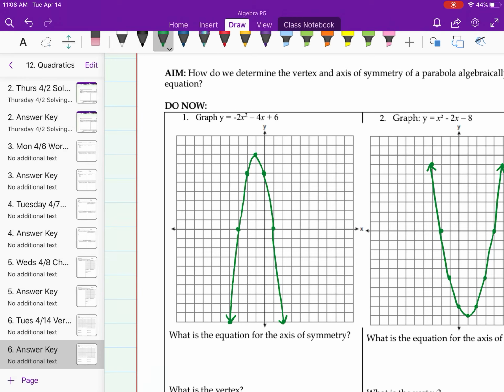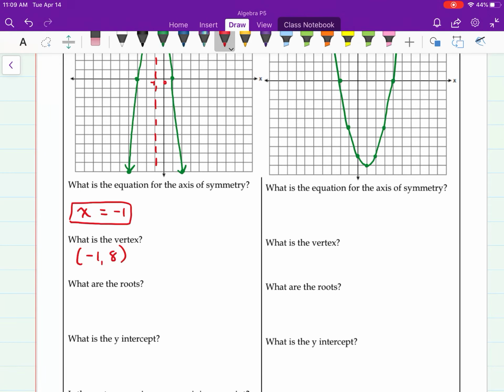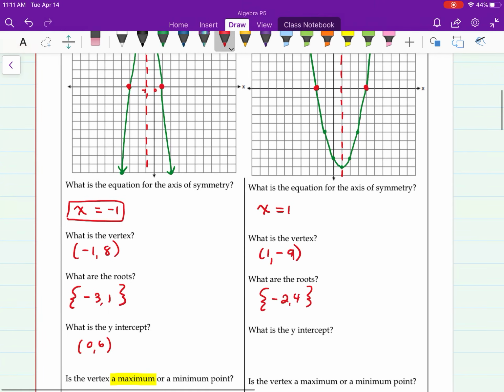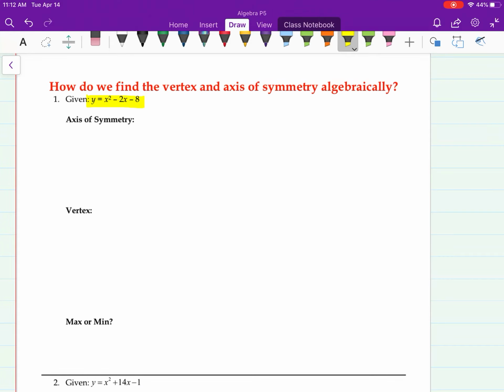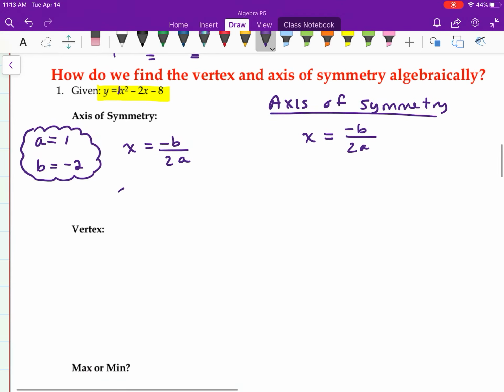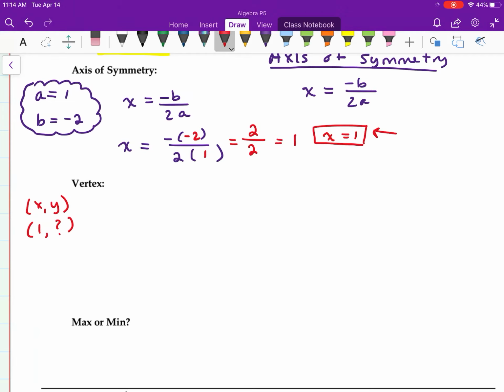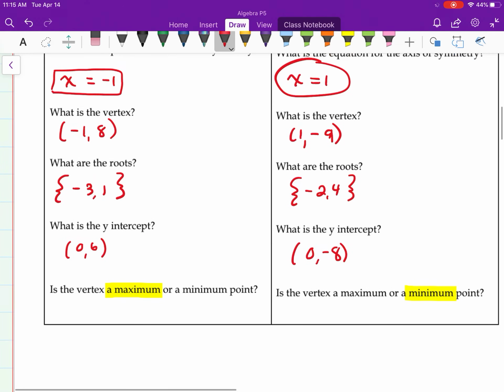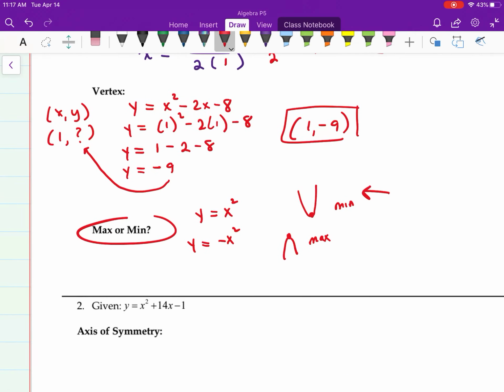Tuesday 4/14 Axis of Symmetry and Vertex Algebraically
Tuesday 4/14 lesson on how to find the Vertex and the Axis of Symmetry Algebraically if you do not have a graph to look at. See you in Google Meet if you have any questions.